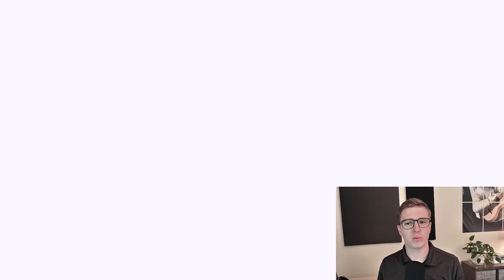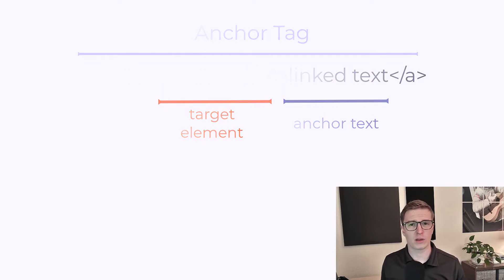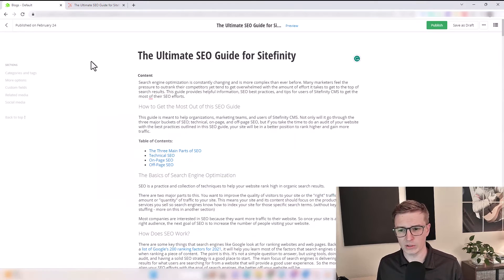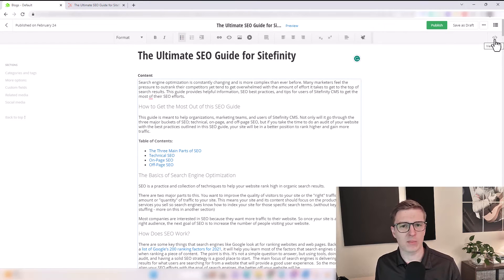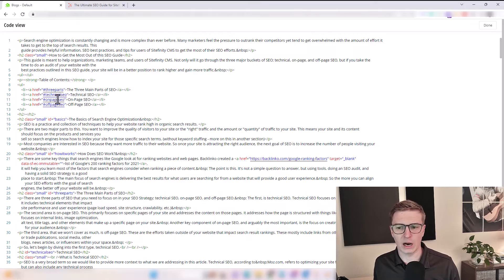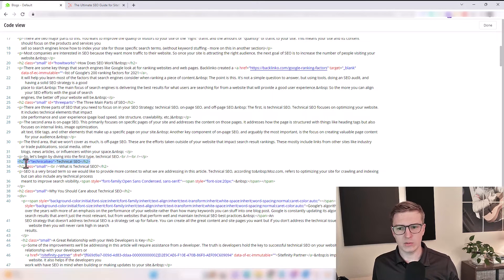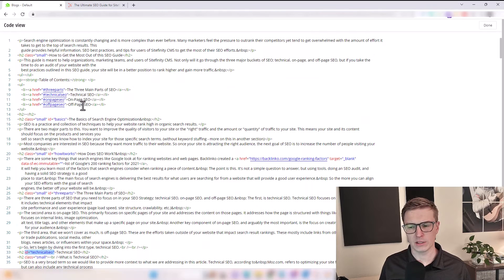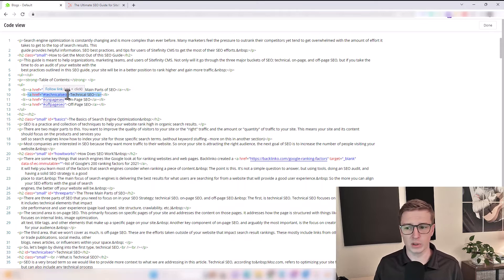Adding Anchor Tags to Link to Different Sections of a Webpage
In this video, we will show you how to add an anchor link using an anchor tag so that a website visitor can jump to a different section of a page when clicking on the link.

00:21 Parts of an Anchor Tag
00:36 Adding a Table of Contents that Links to Other Sections of a Web Page
00:54 Viewing Anchor Tags in HTML
01:22 Where to Add Your HTML ID for Anchor Link
01:47 Formatting Your Anchor Tag and Link